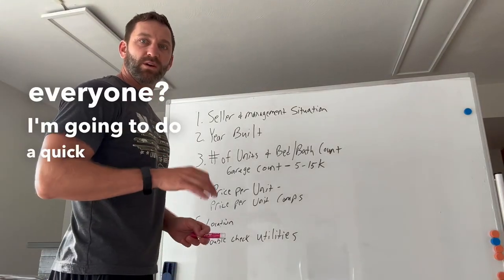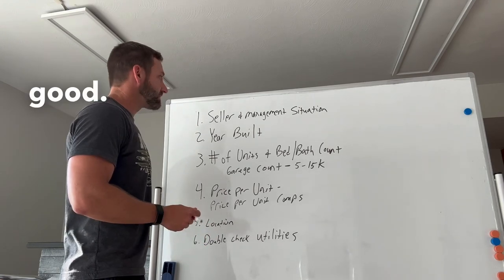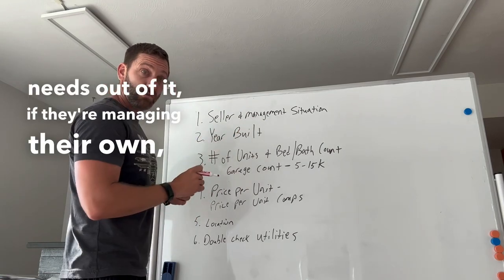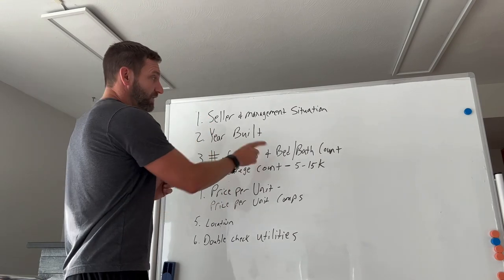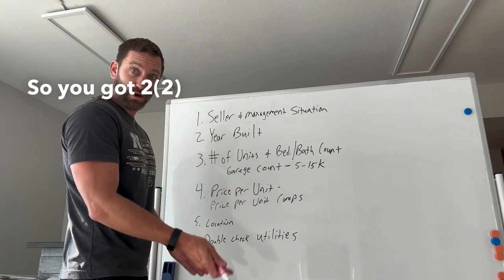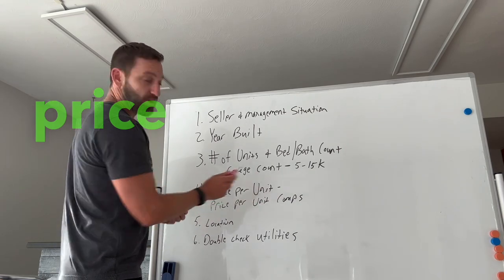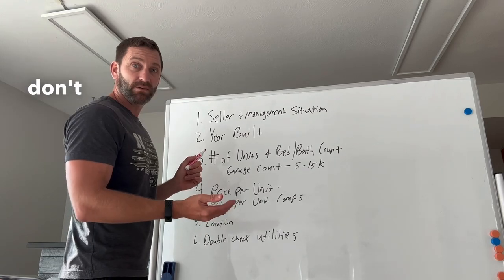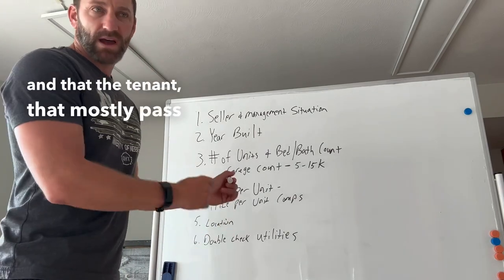Underwriting apartments simplified